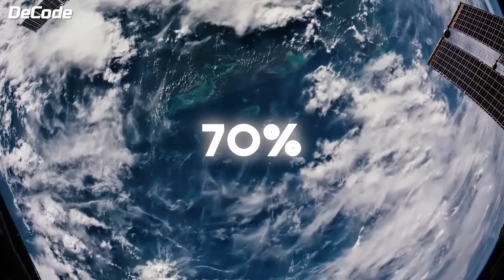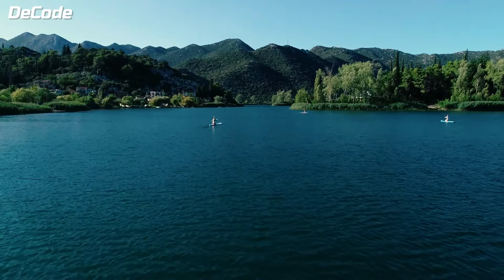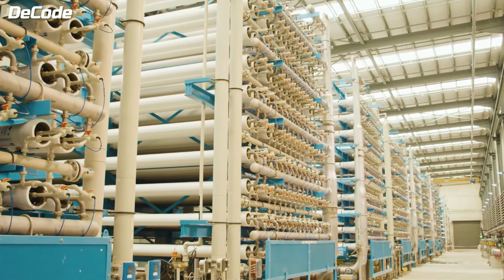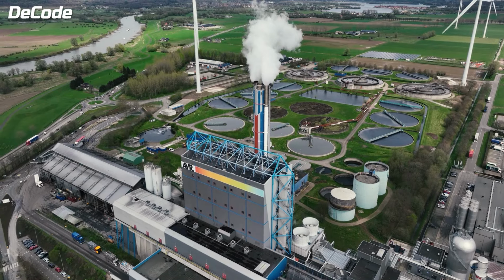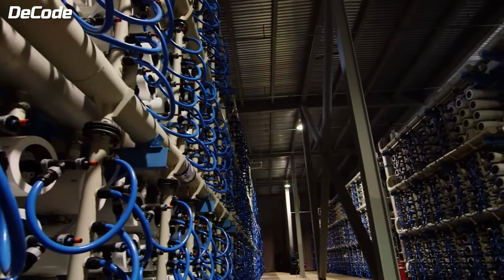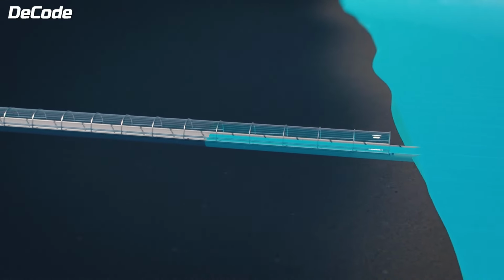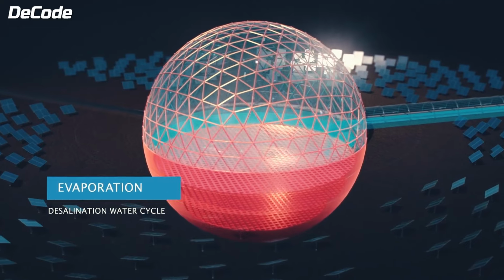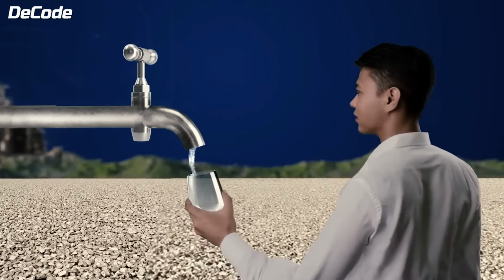This Can Solve the Global Water Crisis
Desalination: The Future of Freshwater
Water covers 70% of our planet, but only 3% is freshwater, much of it inaccessible. As the global water crisis worsens, with nearly two-thirds of the world's population facing severe water scarcity at least one month a year, desalination emerges as a potential solution. In this video, we explore how desalination technology transforms seawater into freshwater, its global adoption, and the challenges and innovations shaping its future. Discover how countries like Saudi Arabia, Israel, and Australia are leading the way and learn about cutting-edge methods like Solar Thermal Desalination. Join us as we delve into the science, benefits, and future prospects of this vital technology.